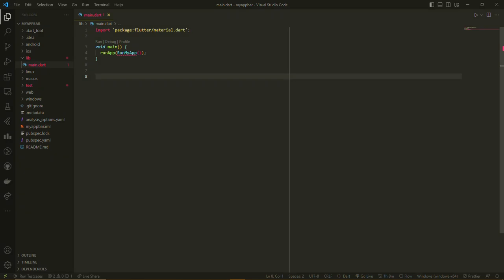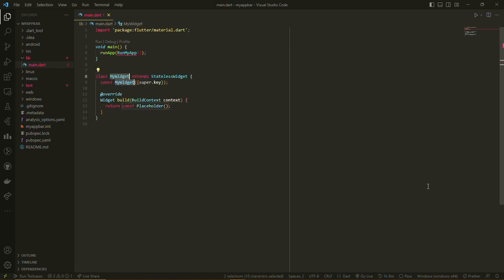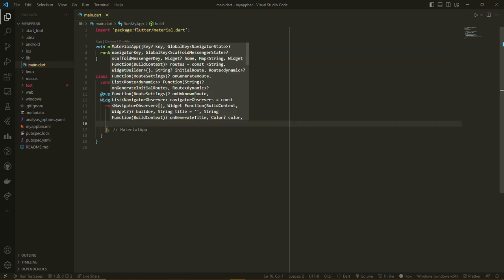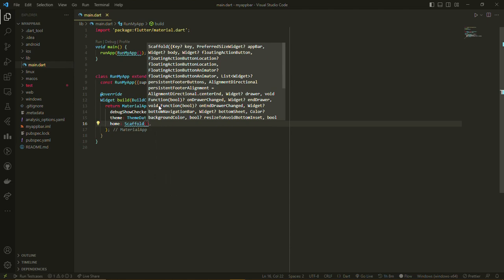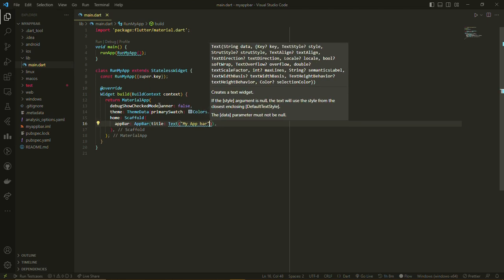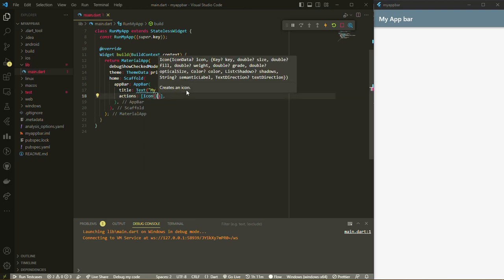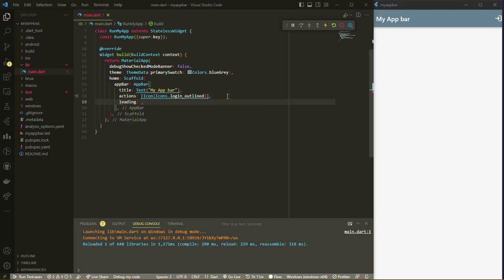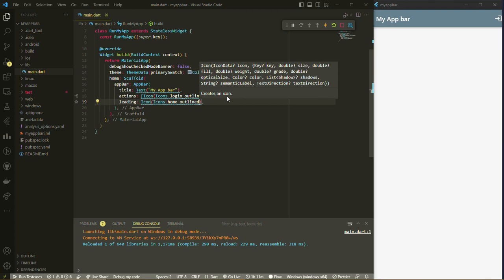How to create Appbar in Flutter | Dart | Android Development